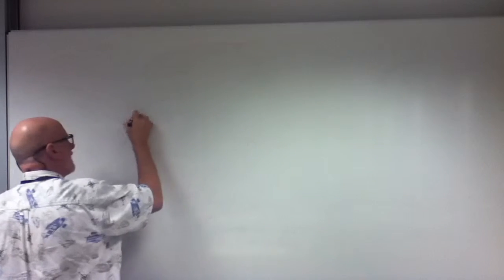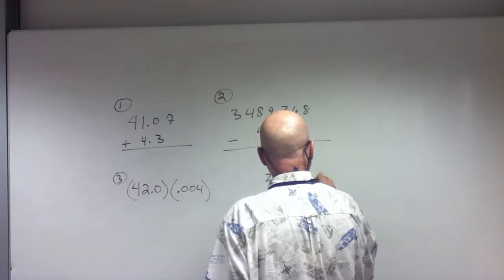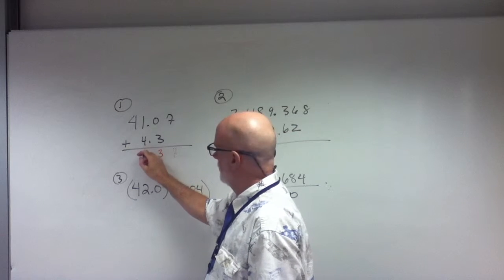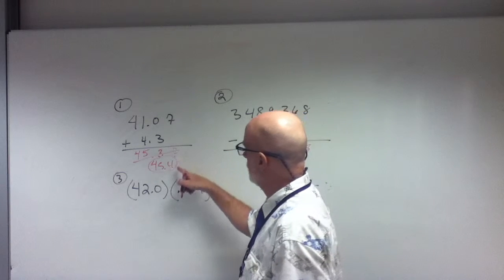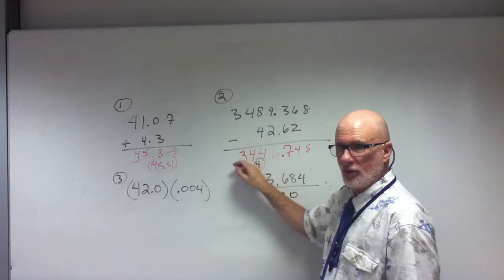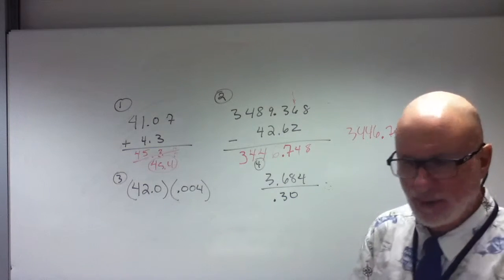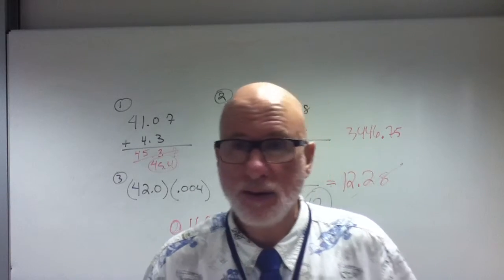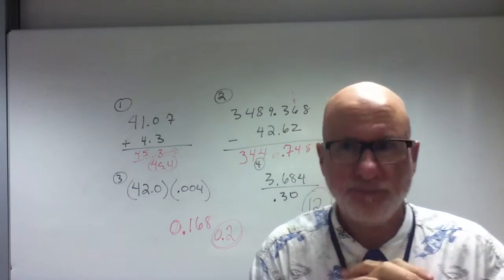Add & Sub and Multi & Div 8Set14